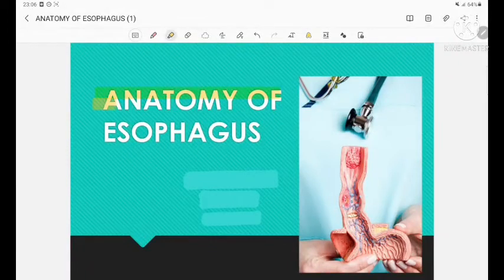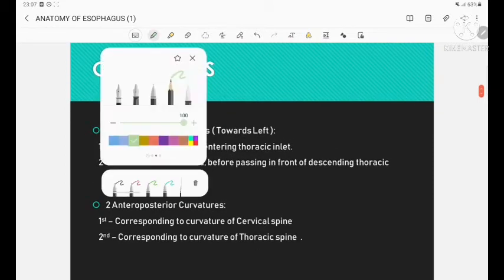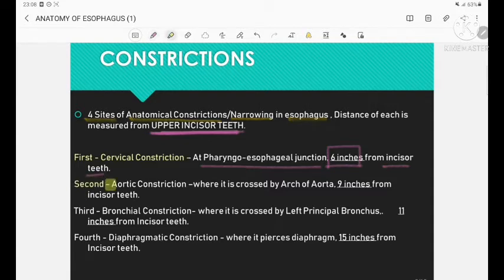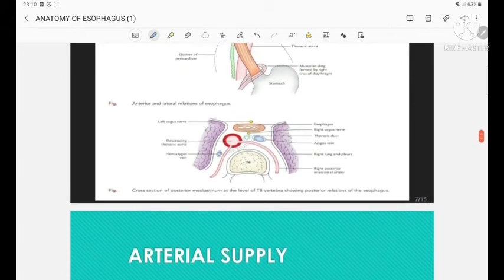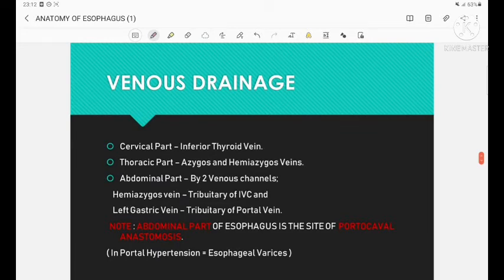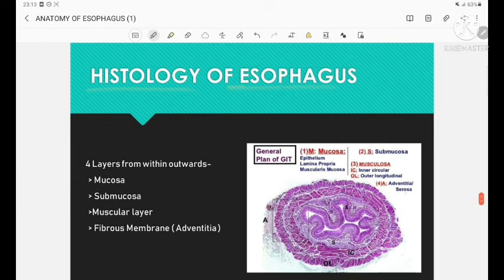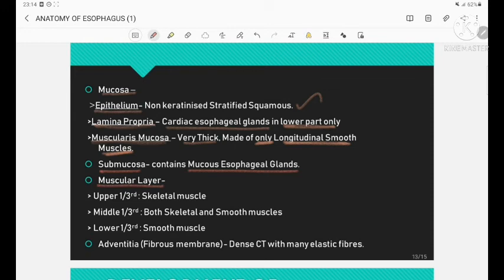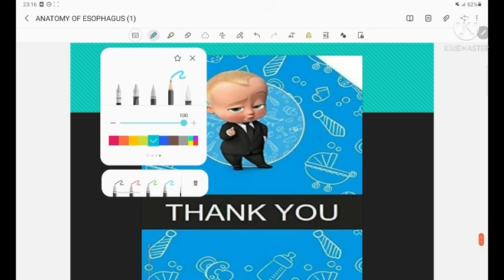Anatomy of Esophagus | ENT | ENGLISH | nerve supply | blood supply | Embryology | histology